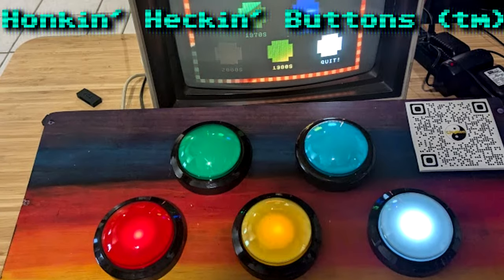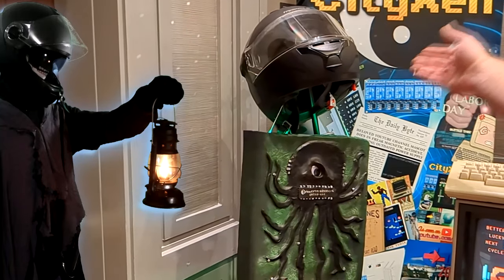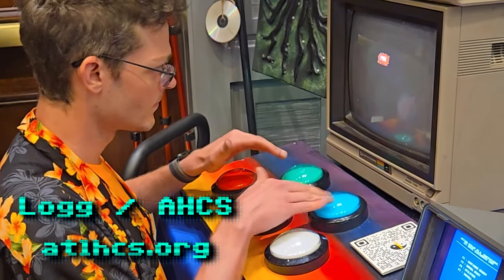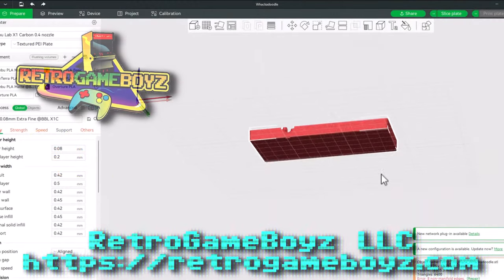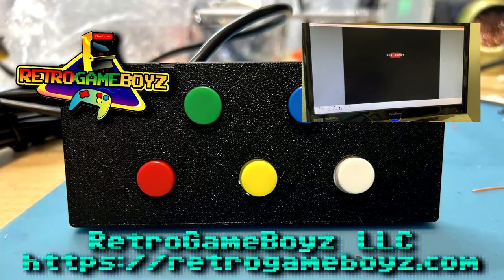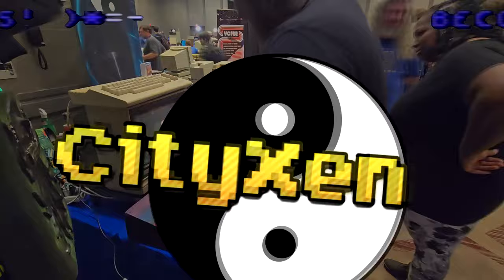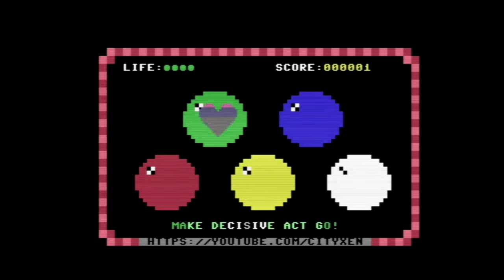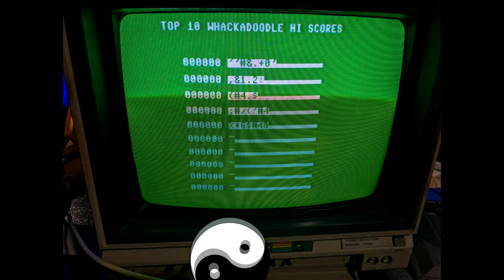New Commodore 64 Game - Whackadoodle! - VCFSE & SFGE2024 - Roadtrip!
Whackadoodle! Brand New Game for the Commodore64 - vcfse & SFGE2024 - Roadtrip!

Music for Whackadoodle C64 Game:
Unused Fairground Tune by Saul Cross (SC12)

Special thanks to the Atlanta Historical Computer Society!

00:00 - Intro
00:43 - Live From VCFSE!
01:53 - Whackadoodle! Game
03:26 - RetroGameBoyz LLC Custom Controller Collab
04:11 - Spotlight: C64 Musician Saul Cross (SC12)
04:46 - Folks Playing Whackadoodle!
06:05 - Whackadoodle! Gameplay Rules
07:31 - Discussing Porting Whackadoodle! To Other Platforms
07:49 - Meatloaf Integration For Whackadoodle!
08:25 - VCFSE Winddown
09:22 - Super PET Pickup!
09:30 - End Cards